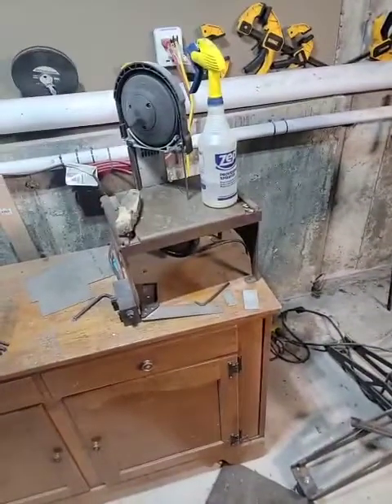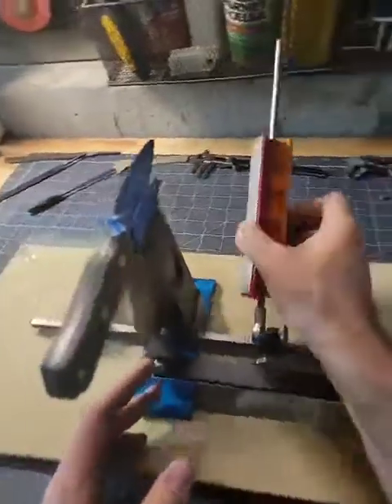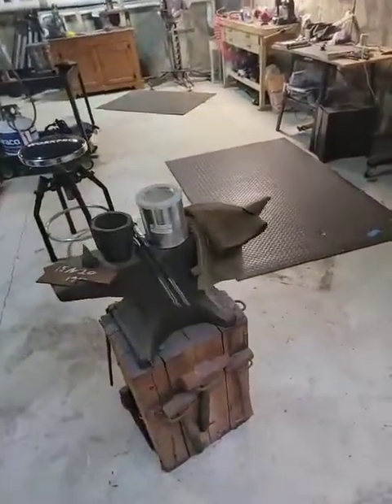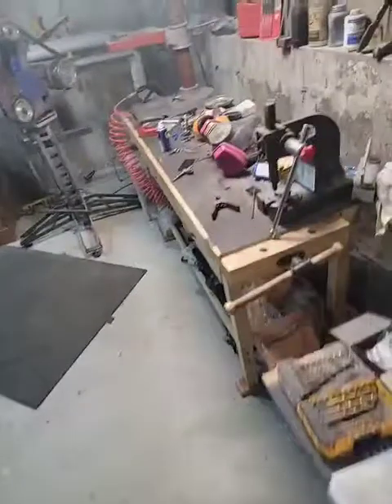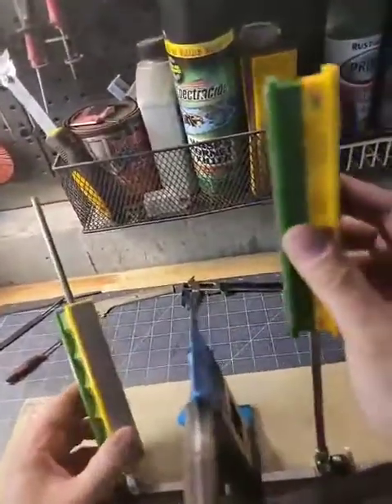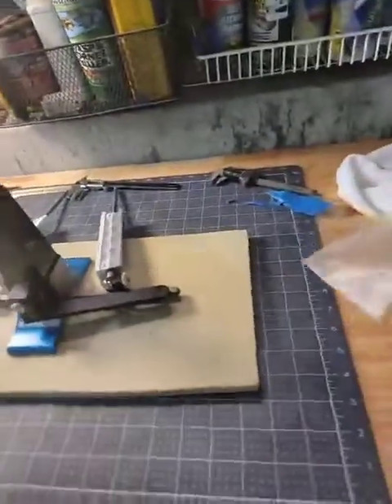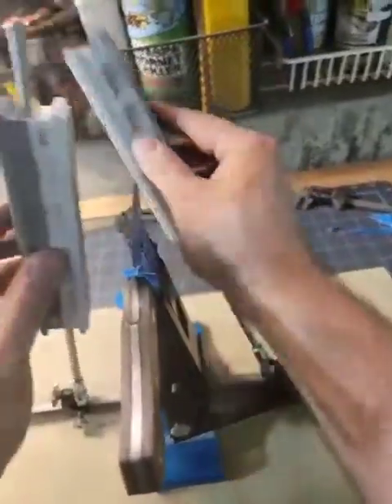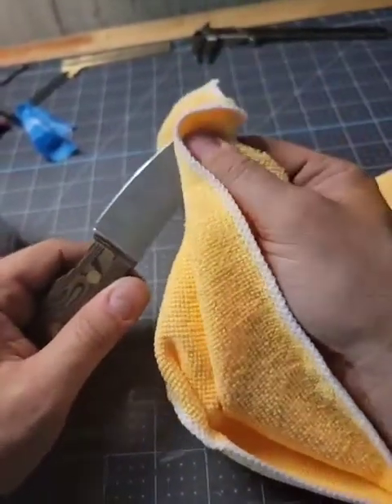Putting an edge on a new damascus blade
This is one of my Slim Tortoise fixed blade knife models.  Here are some of my finished versions of my blade work.

I use the  WE130 from @WickedEdgePrecisionSharpeners